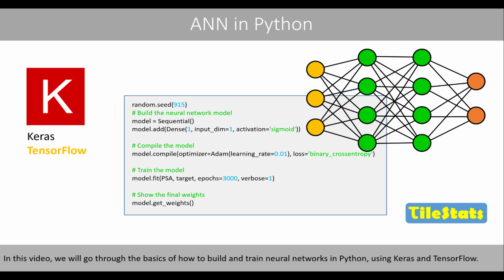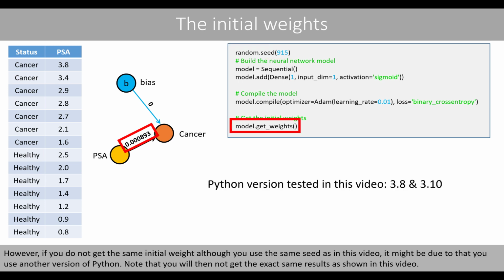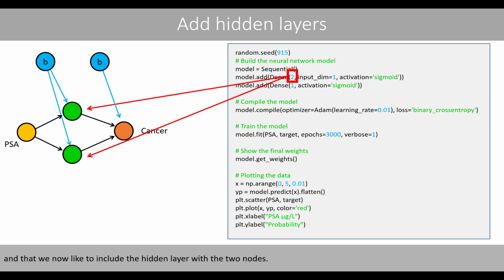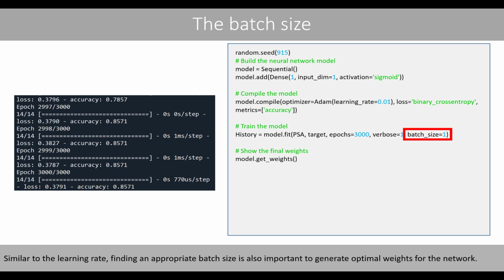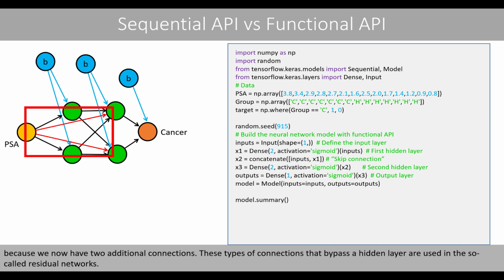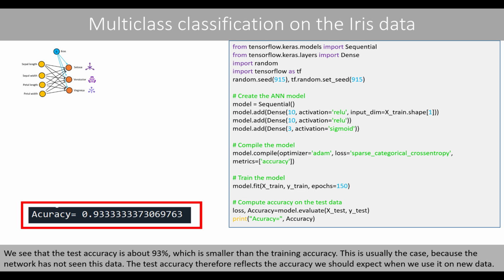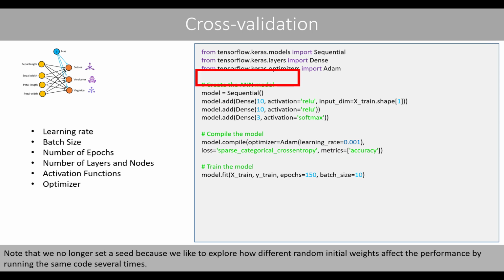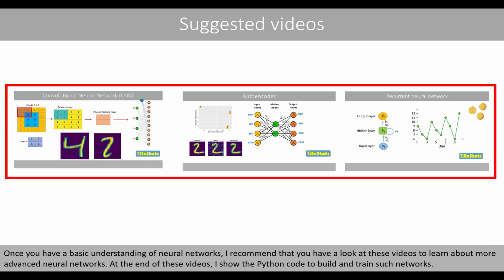A Beginner's Guide to Artificial Neural Networks in Python with Keras and TensorFlow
1. How to get started
2. Building the network (07:10)
3. Compile the network (09:09)
4. The initial weights (10:15)
5. Training the network (11:20)
6. Extract the weights (12:54)
7. Compare with logistic regression (13:16)
8. Use the trained network to predict (13:40)
9. The loss function (15:20)
10. Compute the accuracy (17:08)
11. Confusion matrix (18:25)
12. Plot an ROC curve (19:28)
13. Plot how the network predicts (20:35)
14. Add hidden layers (21:35)
15. Changing the seed (25:12)
16. Plot the loss (26:35)
17. The learning rate (28:05)
18. The batch size (30:01)
19. Save and load the network (33:01)
20. Retraining a saved network (34:45)
21. Modifying an existing network (37:16)
22. The MobileNet (39:44)
23. Sequential API vs Functional API (41:35)
24. Normalize the data (44:08)
25. How to use more than one input feature/node (48:19)
26. A multiclass classification network and the SoftMax function (49:50)
27. Sparse categorical cross-entropy vs categorical cross-entropy loss function and one-hot encoding (57:24)
28. Hyperparameters (01:00:18)
29. Cross-validation (01:02:15)
30. A network with a continuous output (01:09:20)
31. Early stopping (01:14:50)